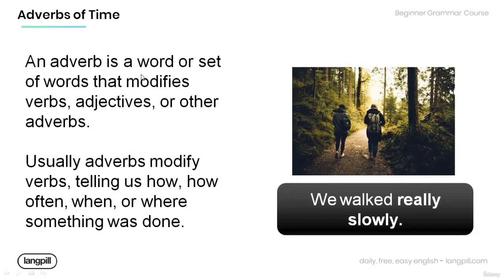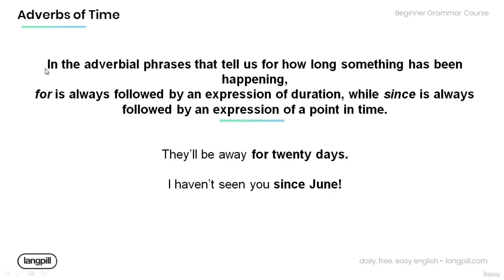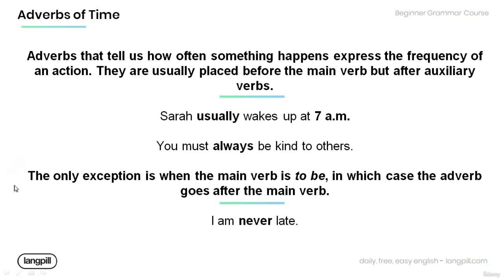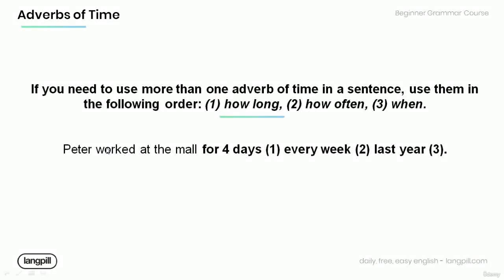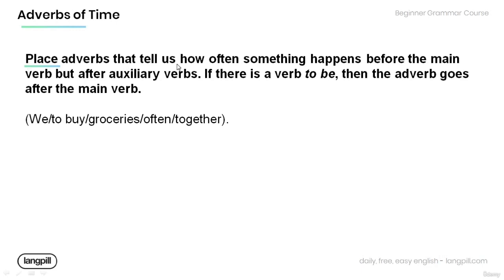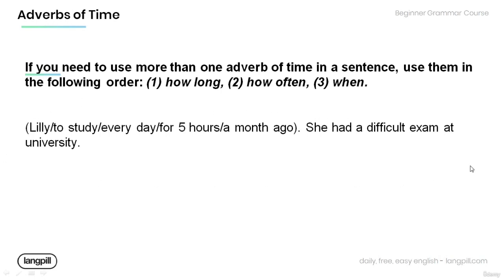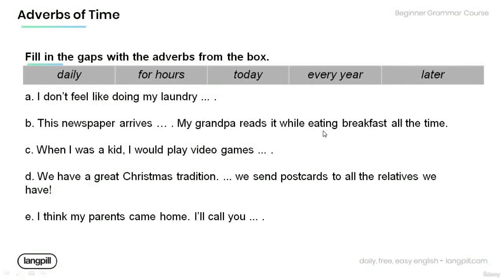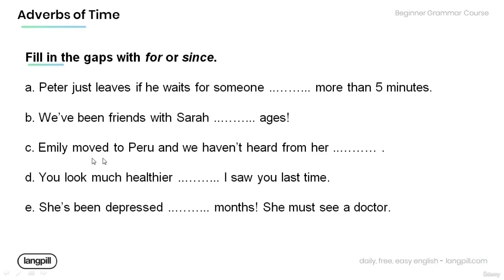62. Adverbs of Time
CHAPTERS:-
00:00:00 Learn it! - Adverbs of Time

00:04:50 Review it! - Adverbs of Time

00:09:02 Use it! - Adverbs of Time

00:09:58 Practice it! - Adverbs of Time